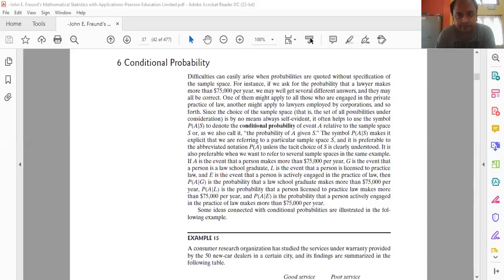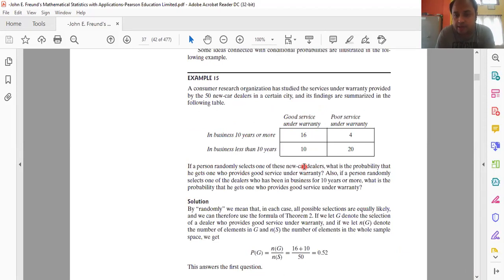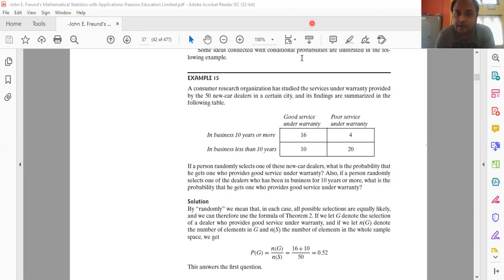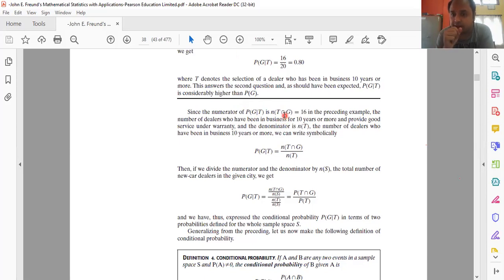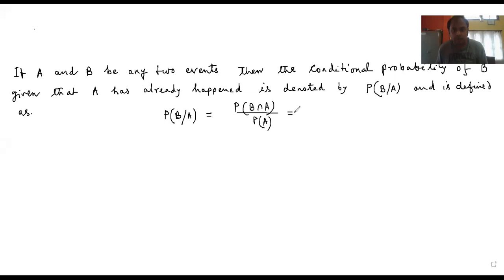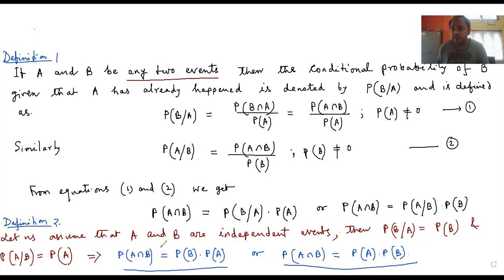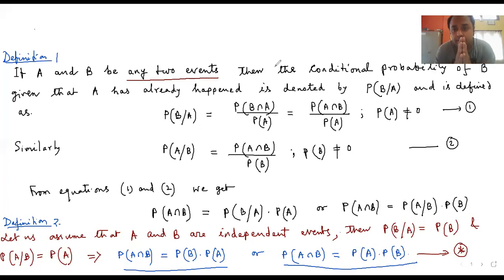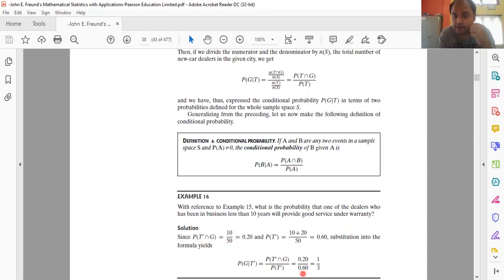Introduction to Conditional Probability